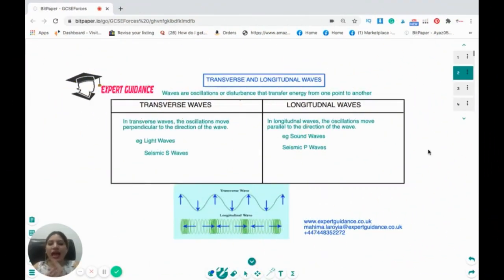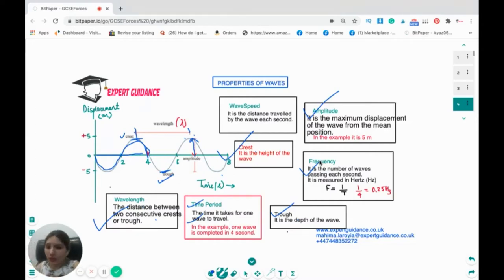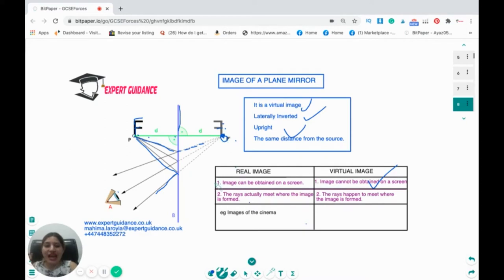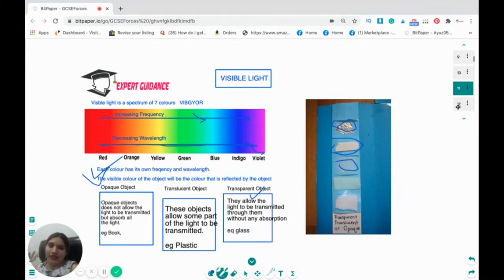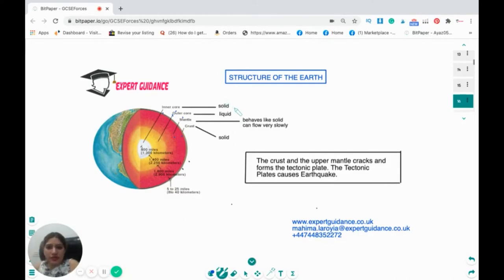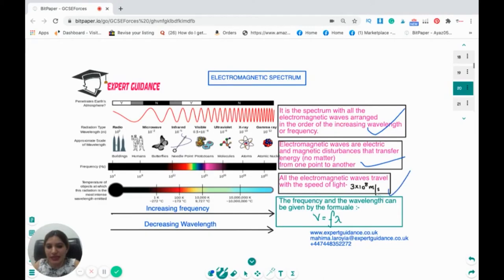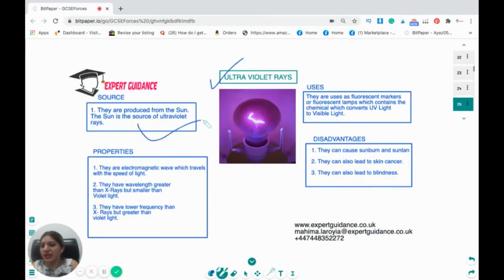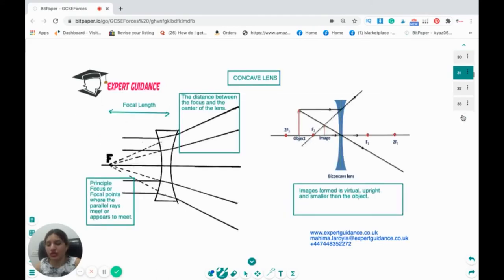GCSE OCR 21st Century Physics Radiation and waves Complete Revision Summary in just only 36 minute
For other study material of Physics :

 Radiation and Waves :-

Transverse and Longitudnal Waves
Properties of Waves
Reflection of Waves
Refractions of Waves
Sound Waves
Ultrasound
Electromagnetic Waves
Lenses
BlackBody Radiation

 References:
 BBC Bitesize
 AQA GCSE Science Kerboodle textbook
 Wikipedia
 Wikimedia Commons
 Image Source:
 Wikipedia
Wikimedia Commons
 Flickr
 Pixabay